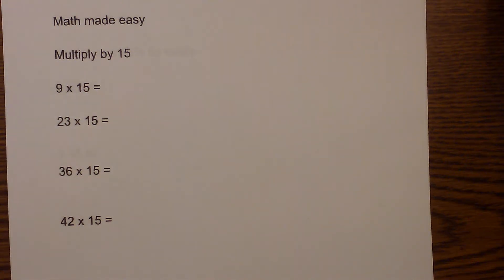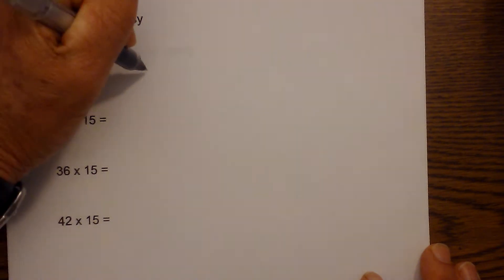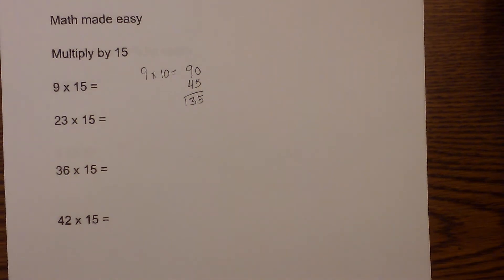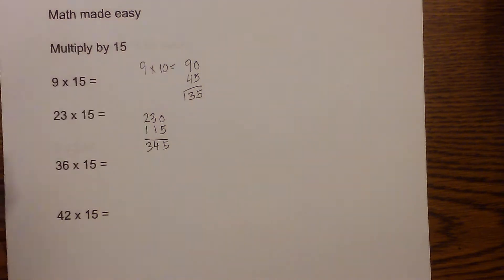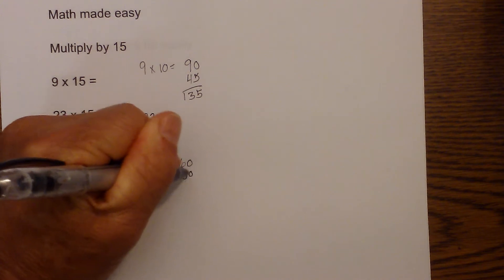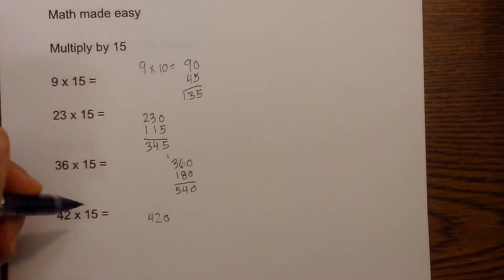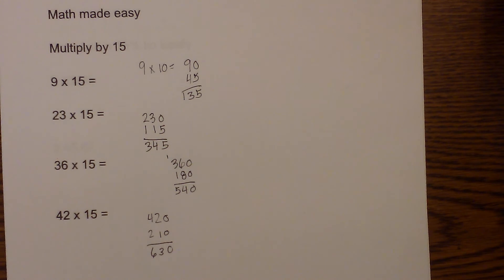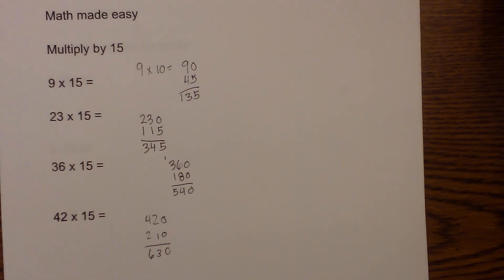Math Tricks-Multiply by 15 Trick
Learn to multiply by 15. This math trick involves multiplying the number by 10, next you half this number, and add these two numbers together.
This math trick helps make multiplying by 15 really easy.

Multiply by 15 Resources